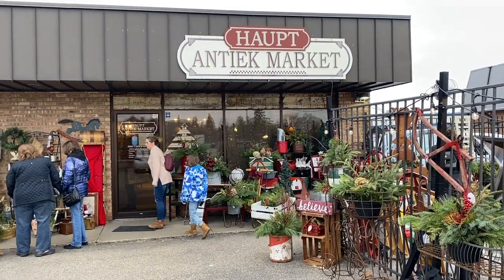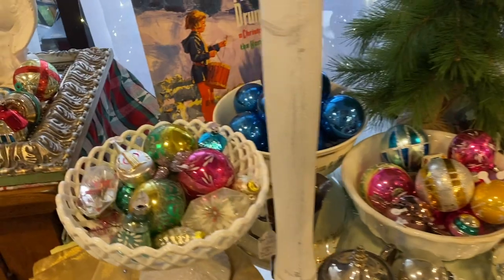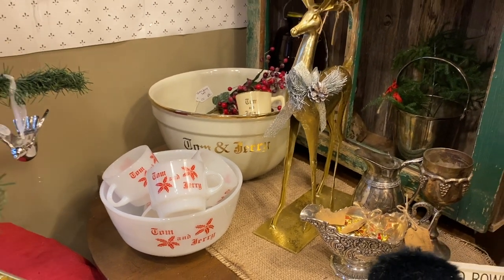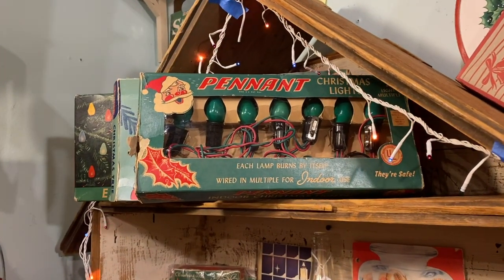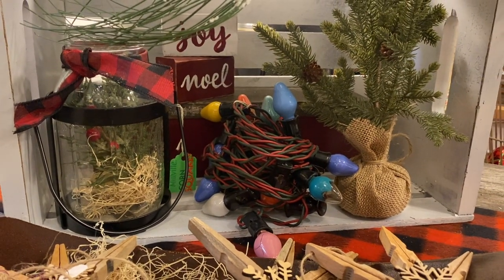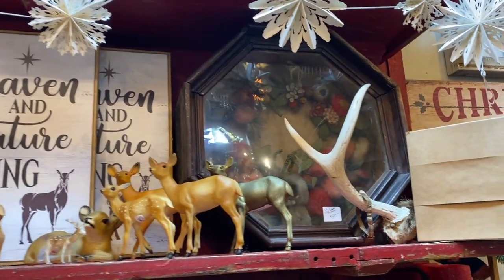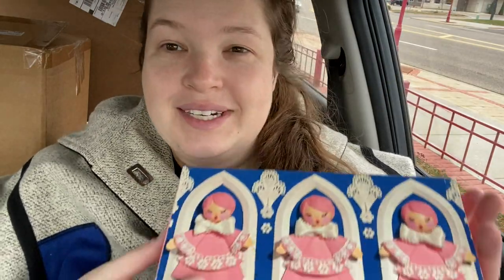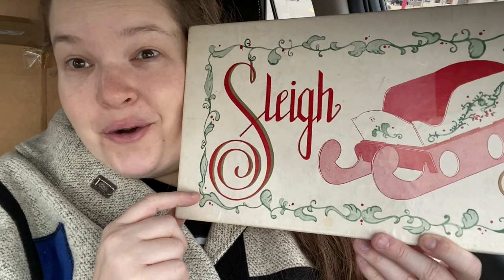VINTAGE CHRISTMAS IS HERE!!! | Holiday Market Pop-Up Shop Along & Haul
Join me at Haupt Antiek Market for a big ol' dose of Christmas! My favorite vintage and antique market is back and all ready for the holidays!

I upload videos most Saturdays with bonus videos commonly posted during the week. My Saturday Morning Sale drop sale posts at 6:00am Central on Saturdays.

I don't have the capacity to do personal shopping or facilitate shopping experiences at locations I have been.

MY FAVORITE PRODUCTS:

YOUTUBE & RESELLING
Adjustable Stand for overhead videos
Packaging Paper
Jeweler's Loop
Furniture Pads for Displaying Items
Background shelves
Ring light and tripod
Scale for shipping
Phone mount for filming while driving
Blacklight for spotting Urnaium Glass
I create my thumbnails on an iPad Pro 10.5in
I edit my video on a Mac laptop using imovie. I also utilize the full Adobe Creative Suite monthly subscription.

DAILY ROUTINE
Necklace extenders for vintage necklaces
Eye Shadow Pallet
Eye Liner
Hair Scrunchies